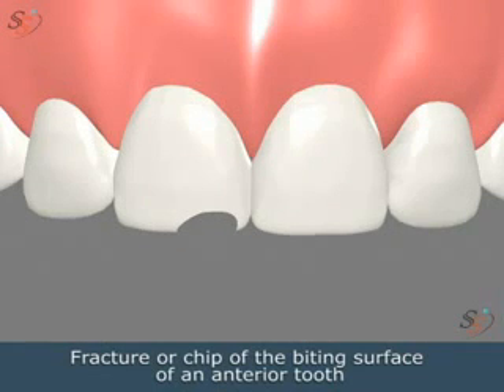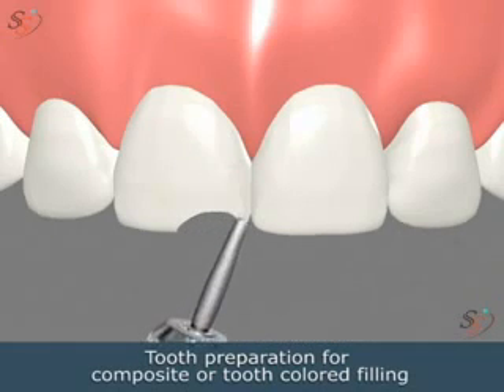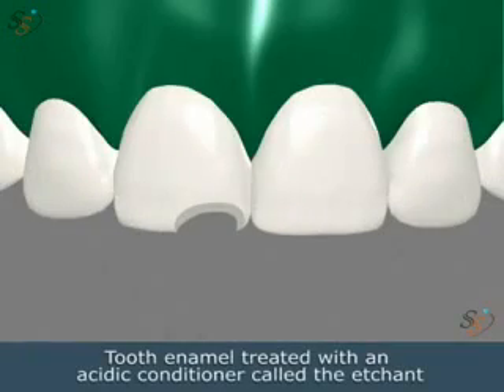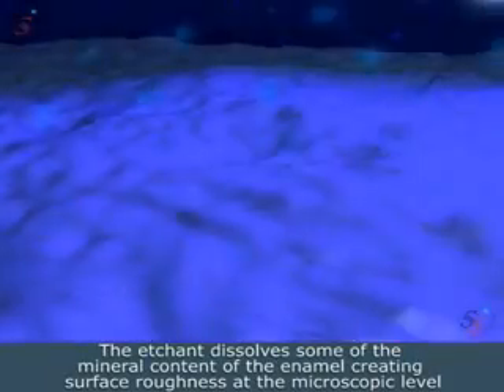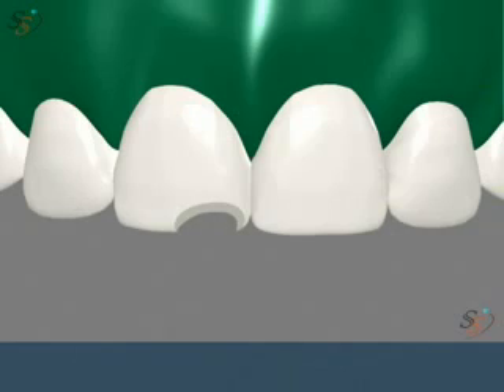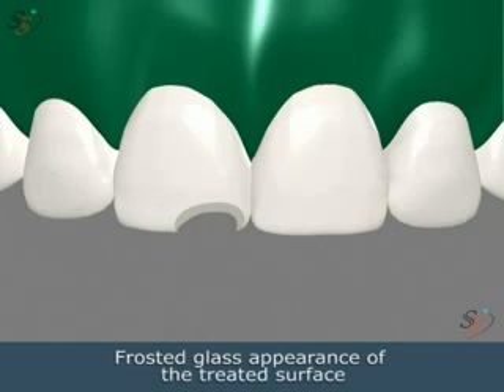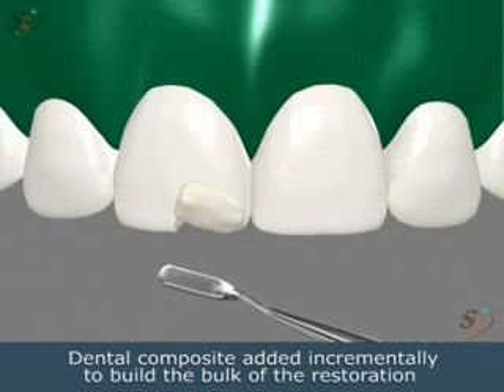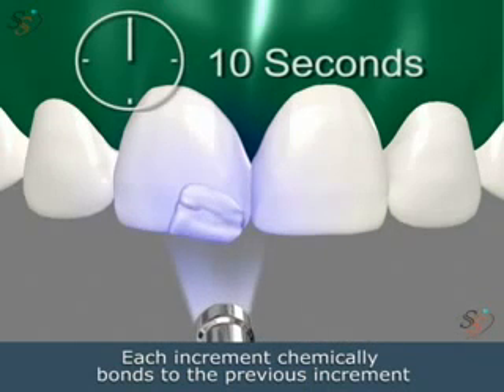Class IV Composite.FLV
Class IV Prepration with Composite Restoration 3D